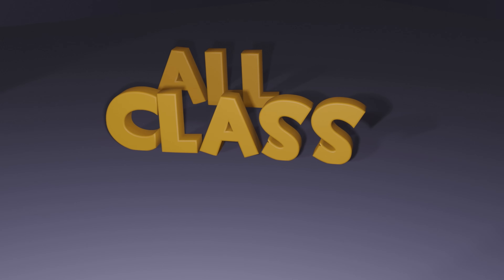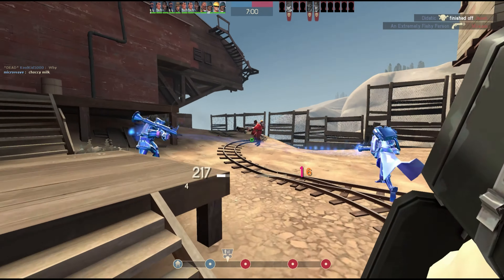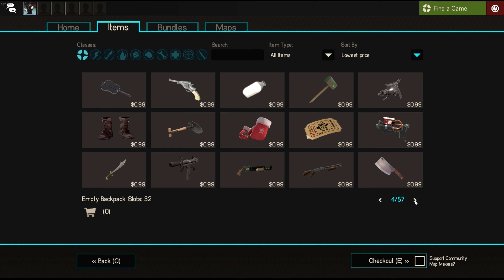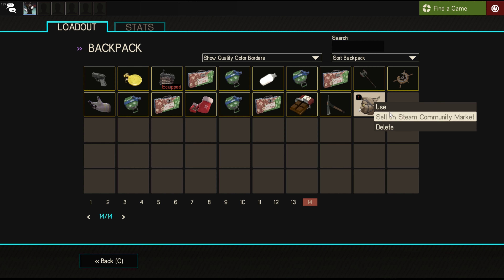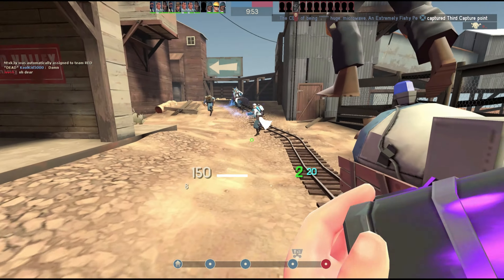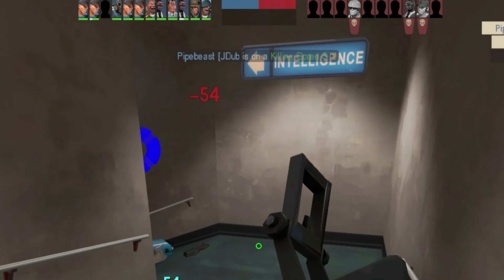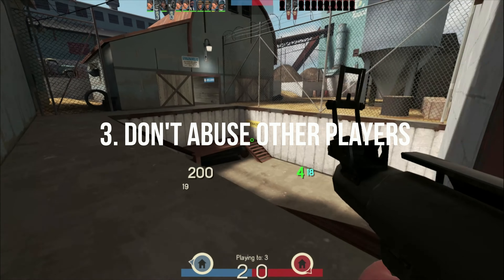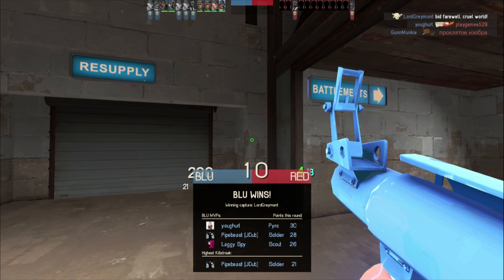[Team Fortress 2] All Class Academy #1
This is probably the  most game you can buy for under a buck.  I'm going to help you upgrade your account to Premium and get your mic enabled.